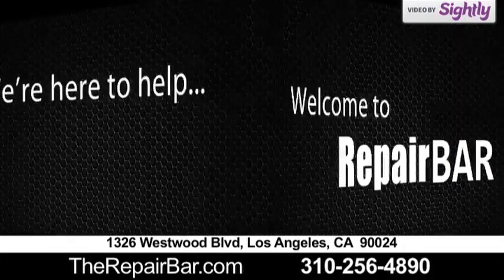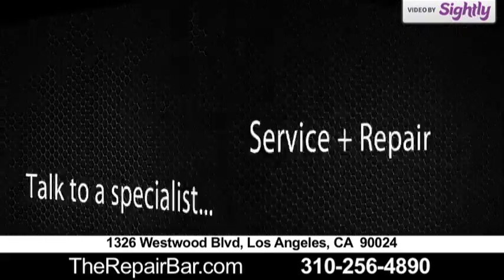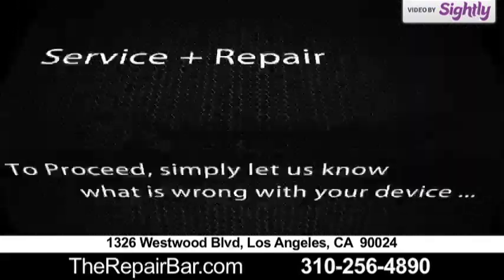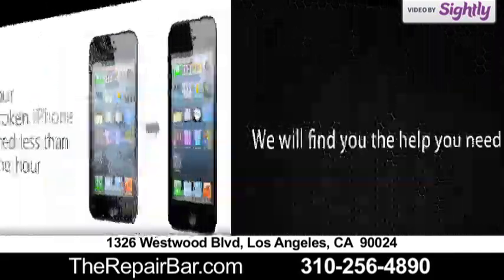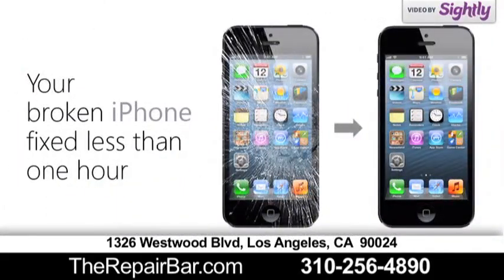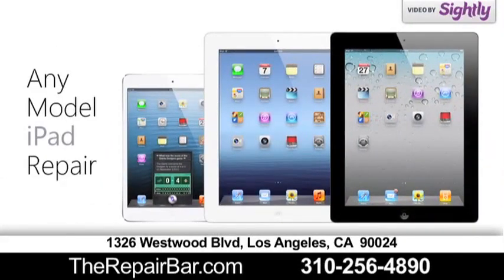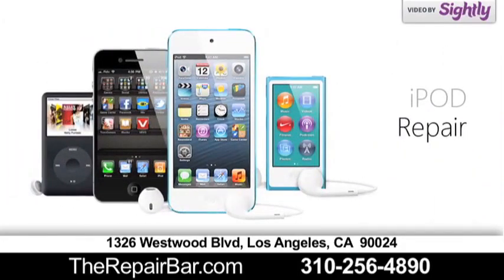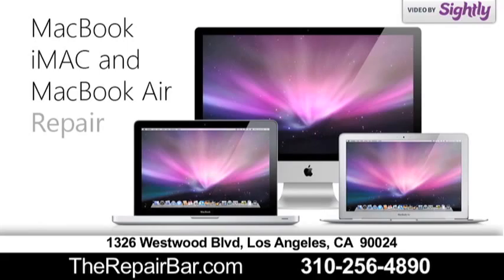The Repair Bar_cut3